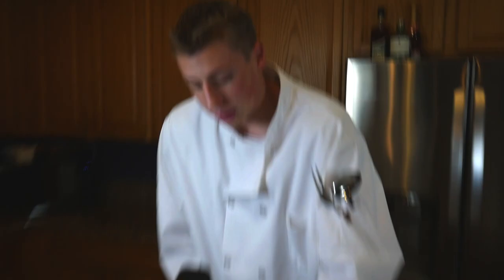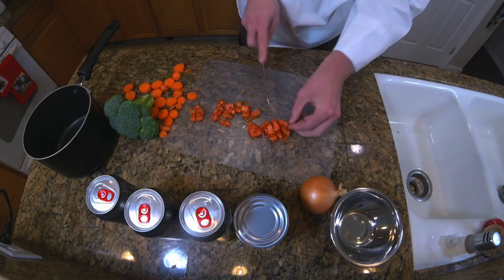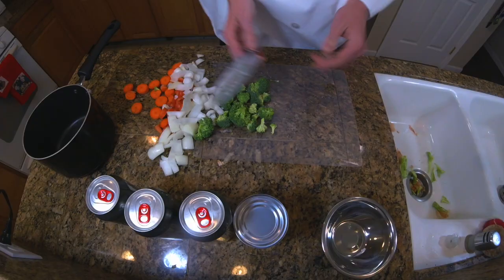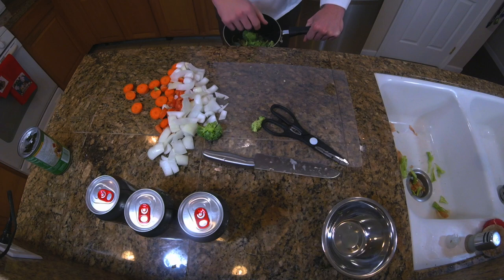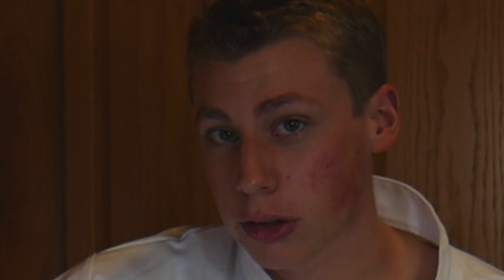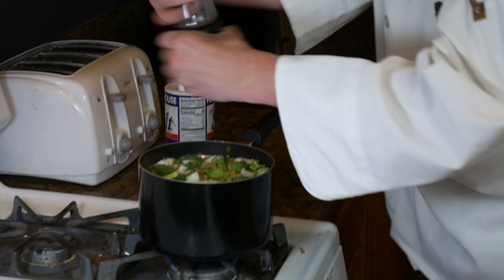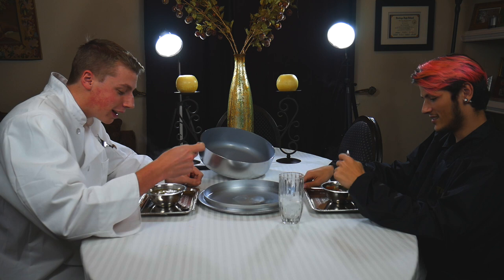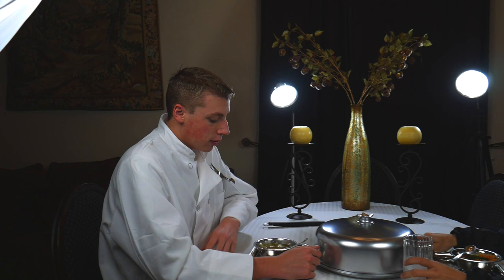The Untitled Cooking Show Episode 1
Did you enjoy this?

-Social Media-